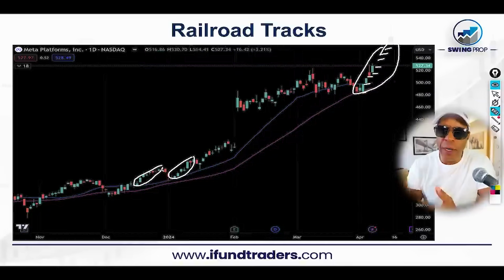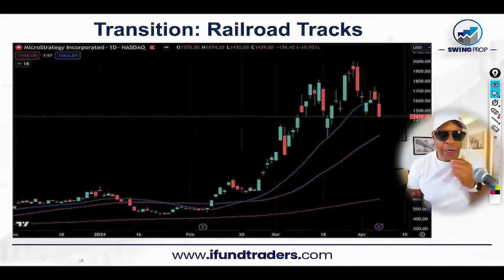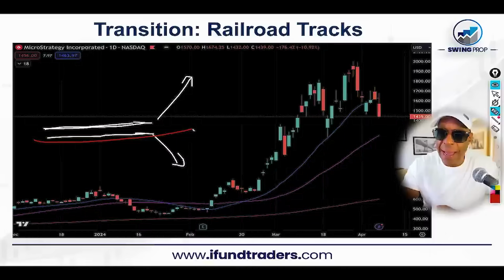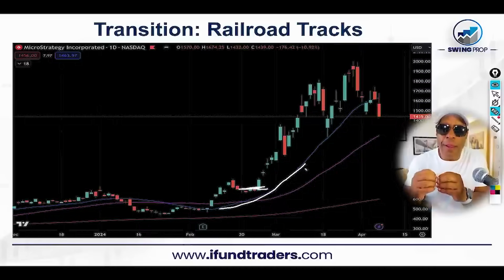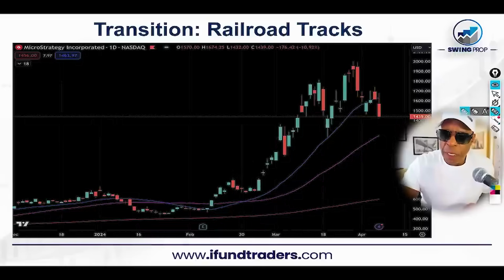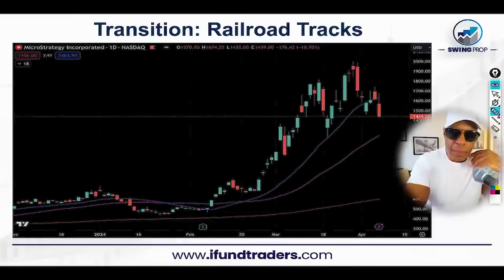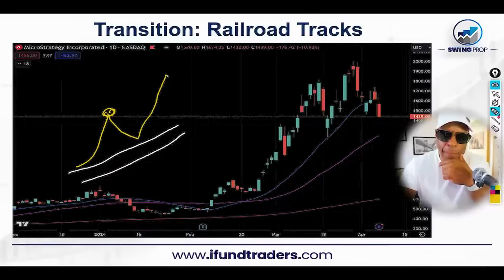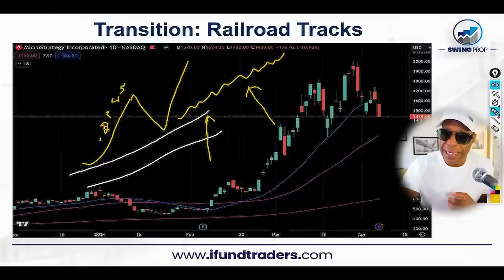Dominant Moving Average Strategy For Swing Trading (Part 2)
Great News Everyone!  About a week ago, Oliver lead a fantastic Swing Trading Open House with both Dr. Dan and Bill D. in the house.  Despite Oliver having some technology issues that day the session was engaging, well attended and over delivered.  Here is the good news – Based on attendee feedback and to make up for the technology glitches, Oliver wants to gather again.  So be there – This Coming Thursday – April 25th, 2024 At 11:30am ET.  Register Now!